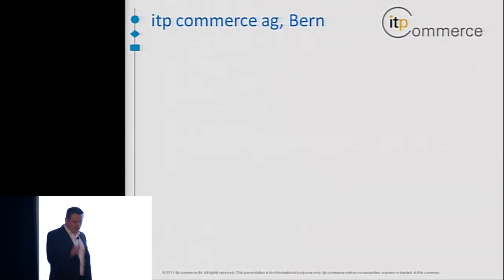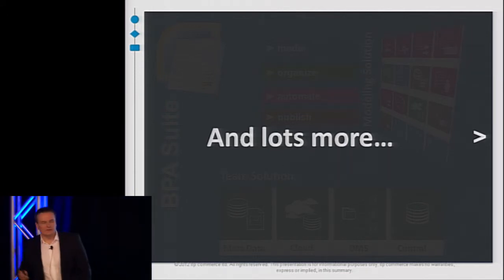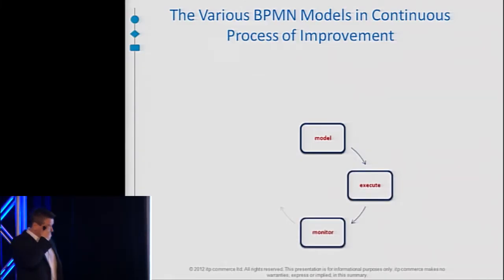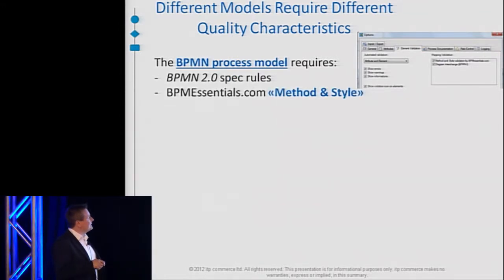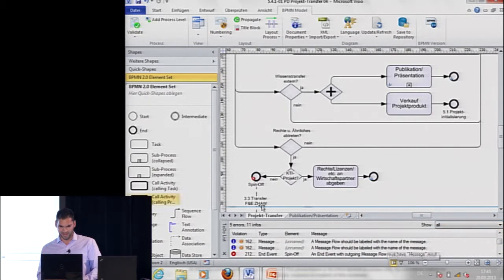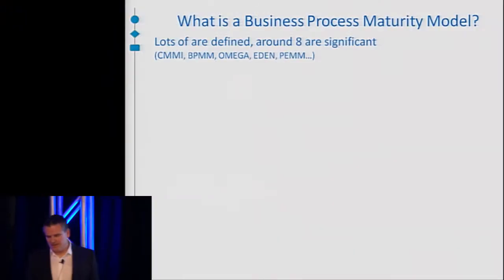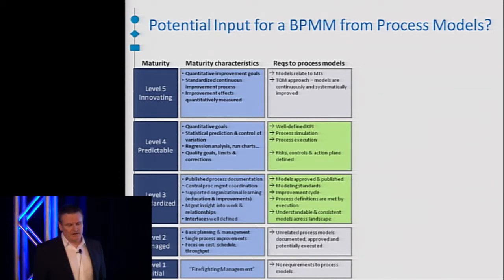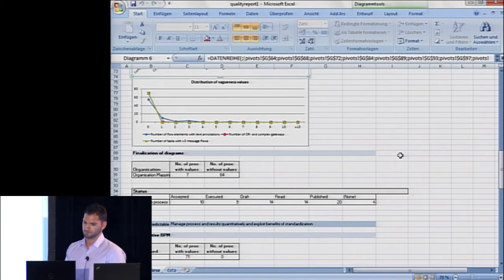bpmNEXT 2013: Automated Assessment of BPMN 2.0 Model Quality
Stephan Fischli, ITpearls ltd.
The wide adoption of BPMN has not resulted in uniformly good model quality. BPMN Consultants now face the problem of assessing the quality of dozens of customer process models in a very short time. Process Modeler 6 for Microsoft Visio provides sophisticated built-in process validation based on a variety of quality rule sets for different use cases: conformance to the spec, diagram clarity (BPMN Method and Style), model complexity, simulation, XML interchange, etc. Process Modeler 6 collects "just in time" the information of a process and displays a multidimensional quality score.

Stephan Fischli is founder and CEO of ITpearls ltd. and itp commerce ltd., both with headquarters in Bern, Switzerland. Stephan is member of OMG and played an active part in developing the BPMN standard definition. He is a member of the Switzerland's e-Government (eCH) standards group and there further promoting the BPMN standard. Together with Bruce Silver he is founder of the BPM training and certification network BPMessentials.com. Stephan holds degrees in computer science and business management.

Antonio Palumbo has been the lead developer of the process modeling suite "Process Modeler for Microsoft Visio" since 2009. During this time, he has been responsible for implementing the BPMN 2.0 standard as well as the "Method & Style" rule set in Process Modeler. He holds a degree in computer science and has worked as a software engineer on various projects in Switzerland and abroad.